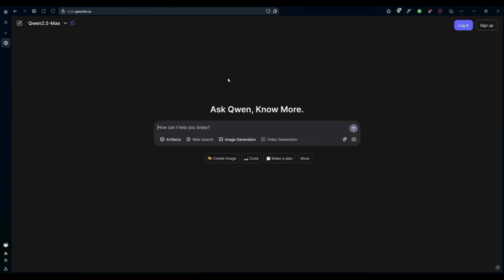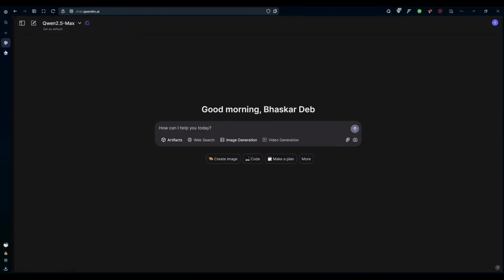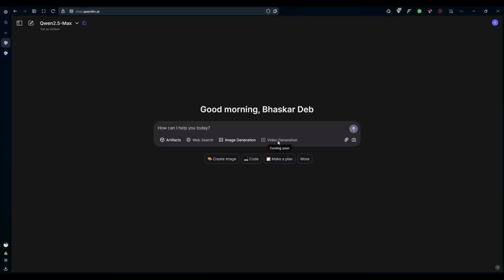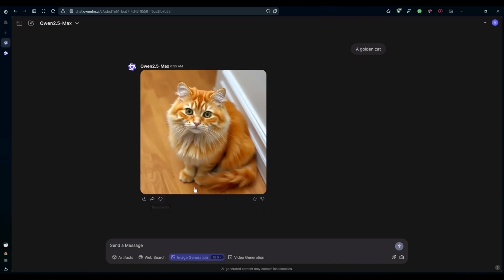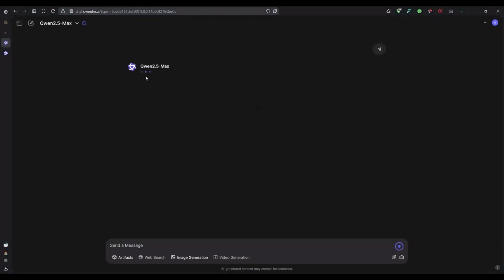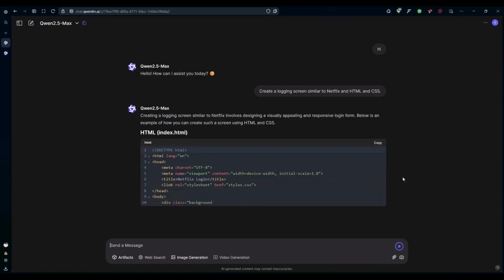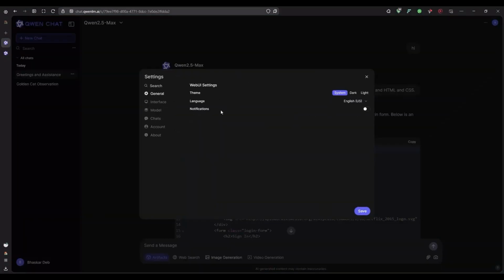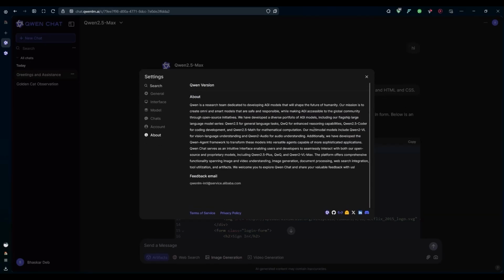How to Use Qwen AI API for Free | Ultimate Guide 2025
Curious about Qwen AI and how it can revolutionize your workflow? Whether you're a content creator, entrepreneur, or just someone looking to explore AI-powered tools, Qwen AI offers next-level automation, creativity, and problem-solving at your fingertips.

In this video, we’ll walk you through everything you need to know about using Qwen AI. From setting it up to leveraging its powerful features for writing, brainstorming, data analysis, and more, this step-by-step guide will help you unlock its full potential.

AI technology is evolving fast, and staying ahead of the curve means learning how to use the right tools effectively.

🔹 What You’ll Learn:
✔️ How to set up and start using Qwen AI
✔️ The best features to boost productivity and creativity
✔️ Pro tips to get the most accurate and efficient AI responses
✔️ How to integrate Qwen AI into your daily workflow

With the right strategies, Qwen AI can save you time, enhance your projects, and open up new opportunities. Watch until the end for insider tips that will help you use this tool like a pro!